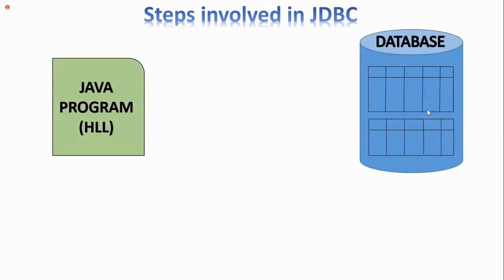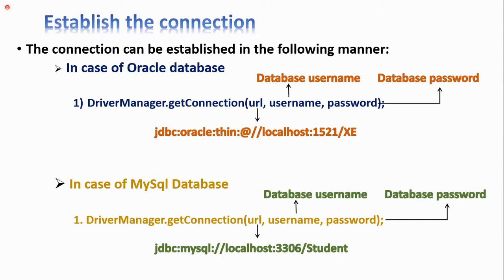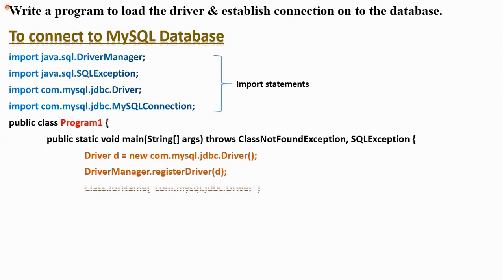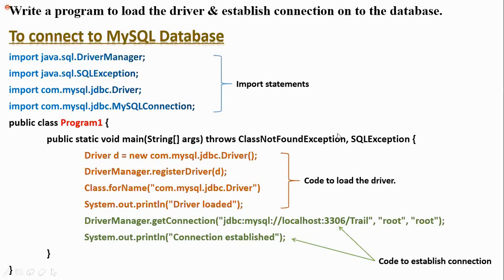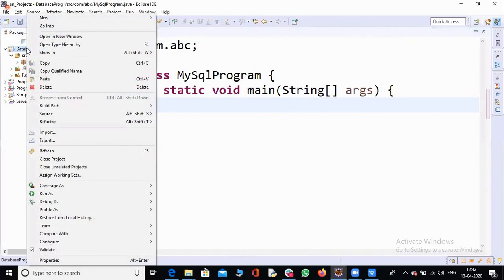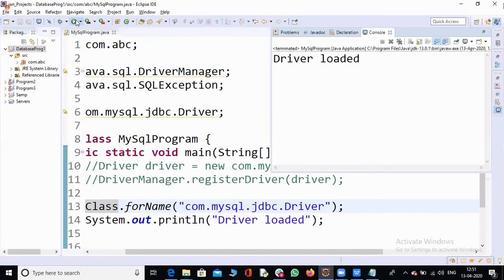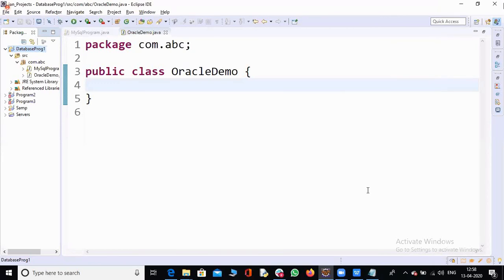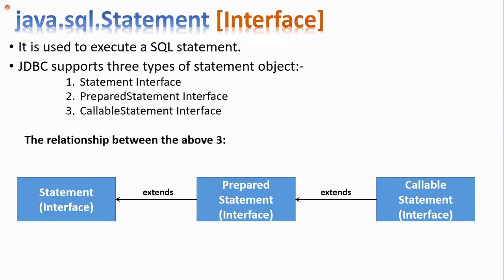Steps Involved in JDBC | Program to load the driver and establish connection on to the Database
Java Tutorial to learn Java programming with examples
In this video we will see:
-Steps involved in JDBC
-To Connection to  MySQL Database
-to connection to Oracle Database
- Java.sql.connection(interface)
-commonly used method in connection (interface)
-Java.sql.statement(interface)